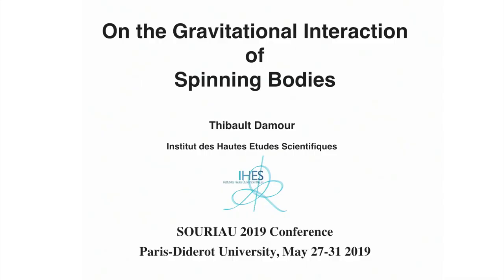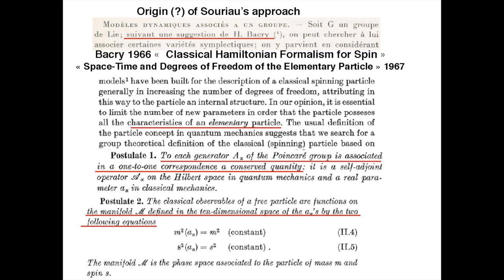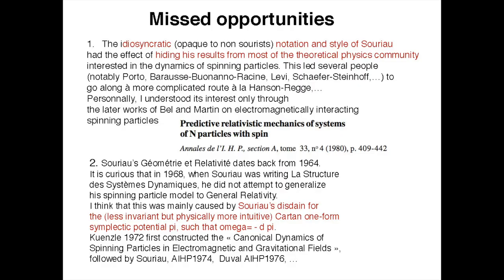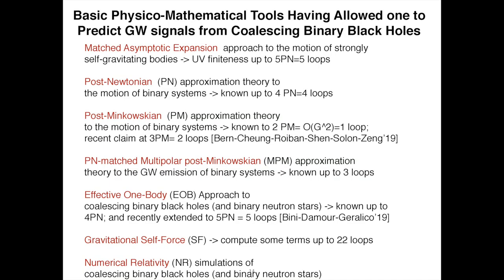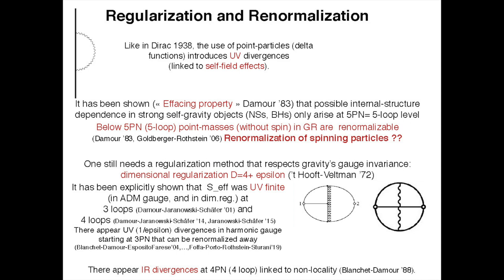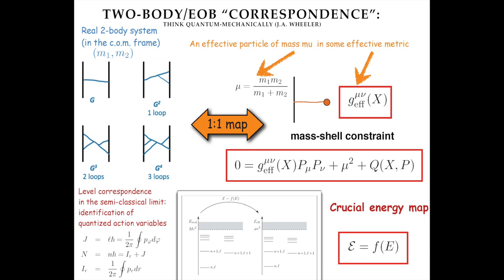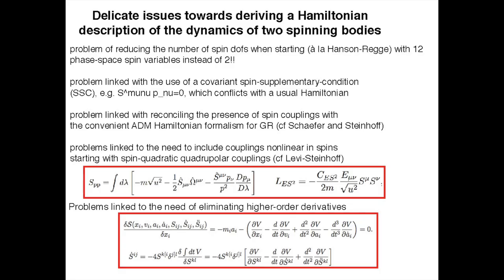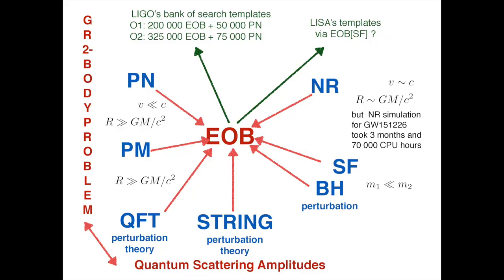ON THE GRAVITATIONAL INTERACTION ON SPINNING BODIES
By Thibault Damour - 28 th May 2019 -  Souriau 2019 - University Paris-Diderot